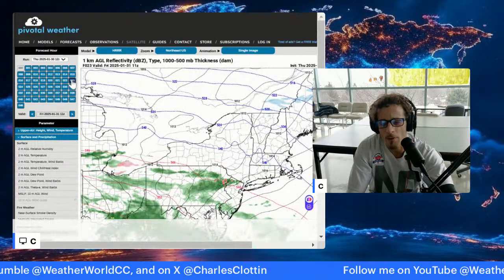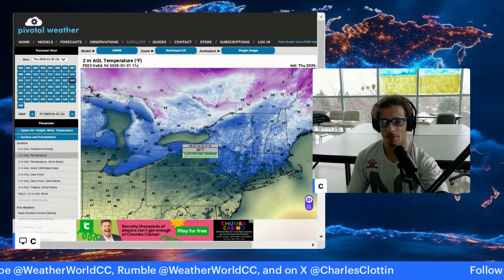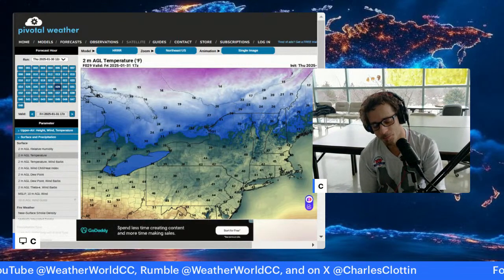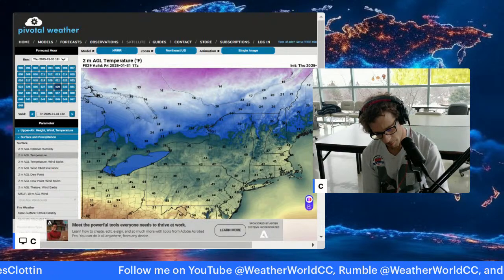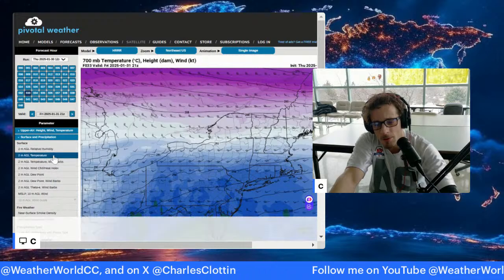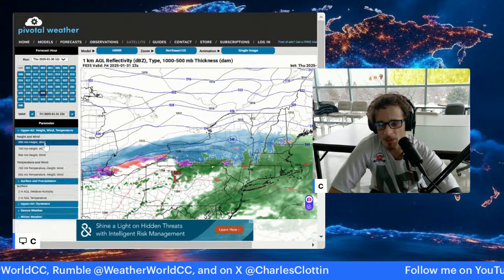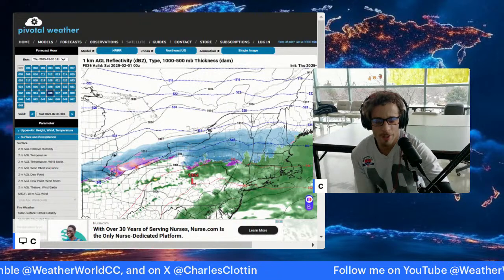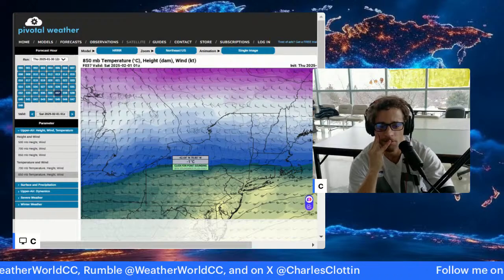How to Forecast a Daily Weather Report, with Charles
I thought it would be interesting to provide a behind the scenes look on how a daily weather forecast is produced before going on the air.